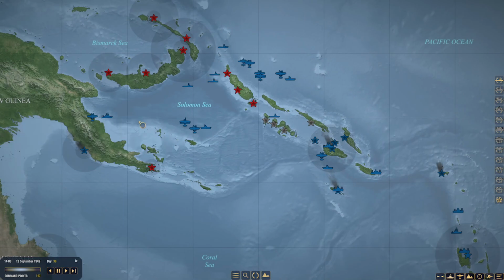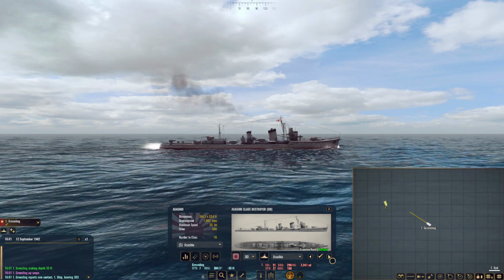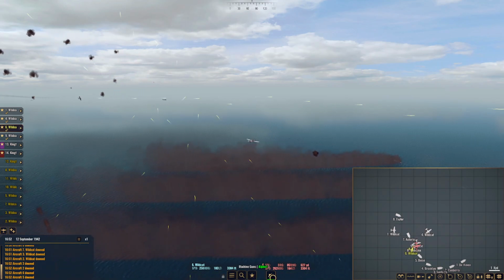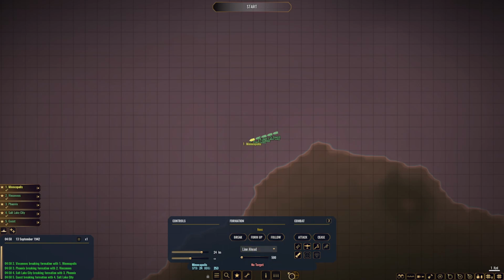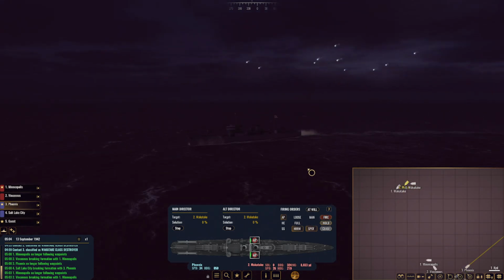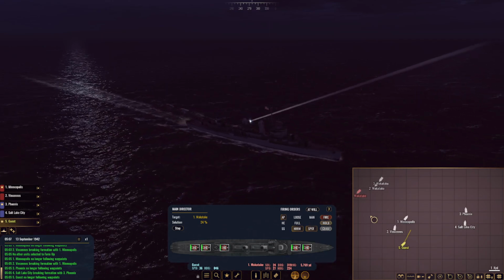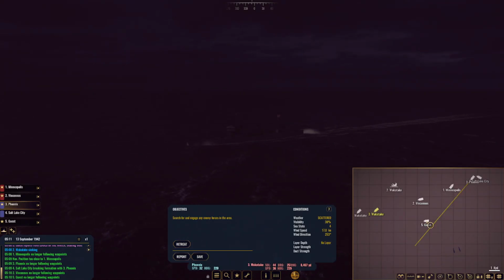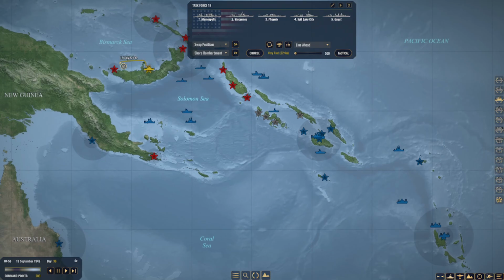War on the Sea American Campaign Episode 104: Behind Enemy Lines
While forces on the front lines contend with various combat situations, the American Cruiser Group splits its ships into 2 groups and moves in to bombard Japanese airfields. While the bombardment of Cape Gloucester goes off without a hitch, the ships attacking Cape Hoskins get more than they bargained for when a group of Japanese destroyers show up after they expended all their ammo on the airfield.